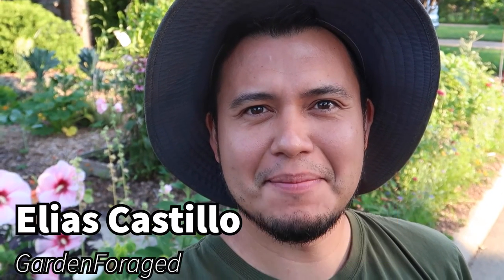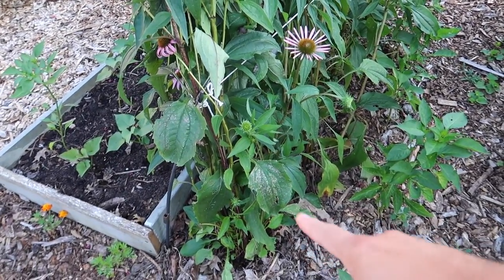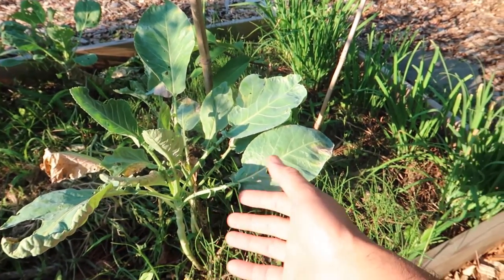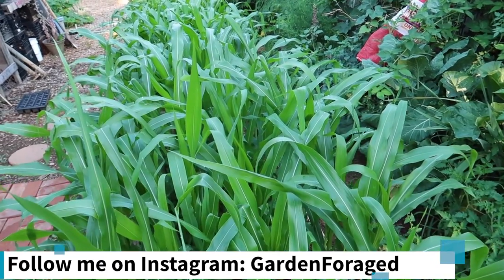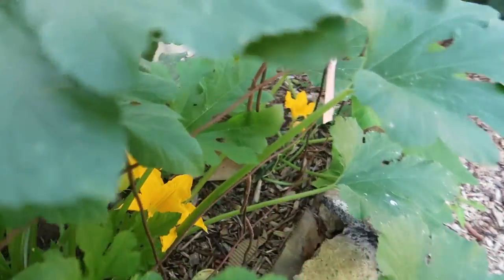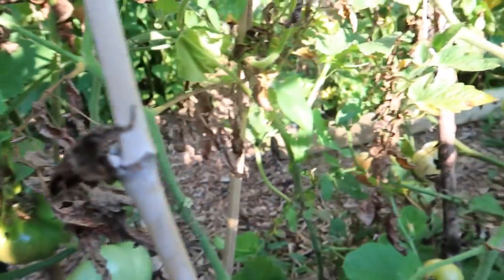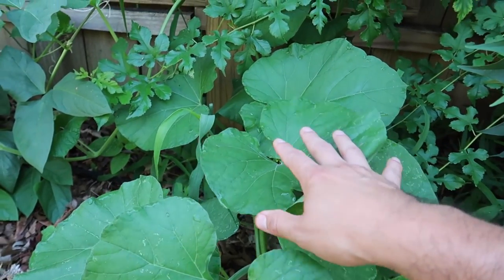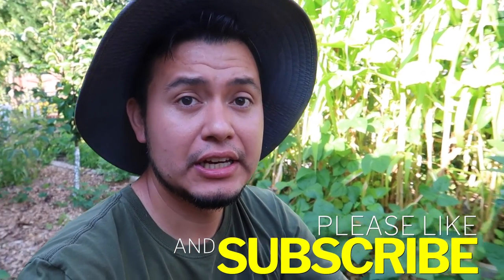Summer Garden Tour: Northern VA Zone 7A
In this video I show you my garden in summer of 2022. It has been 22 months since I bought my house and I have been hard at work implementing permaculture principles to grow a food forest. My food forest is very young so I'm growing lots of annual veggies now. I hope to increase the amount of perennial plants so I can do less and less work as the forest matures.